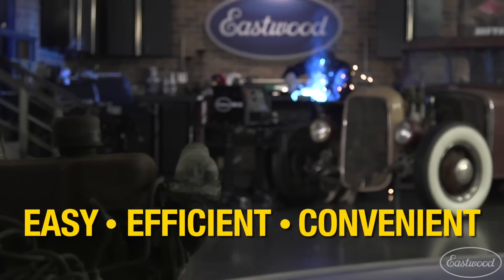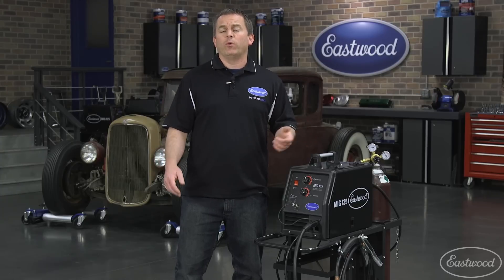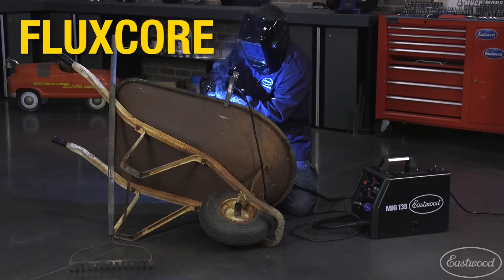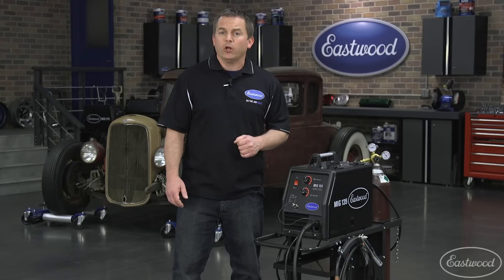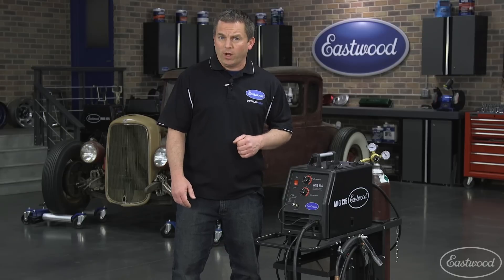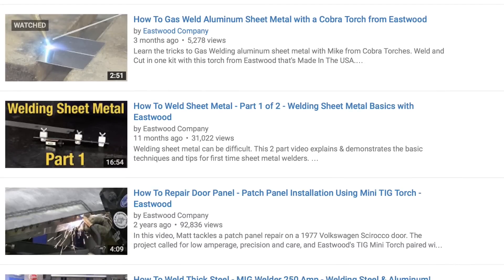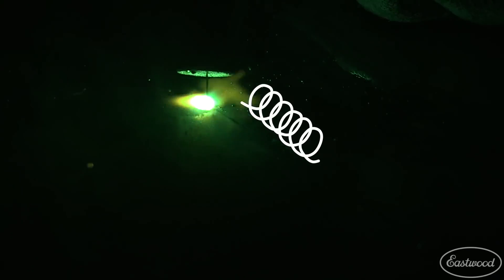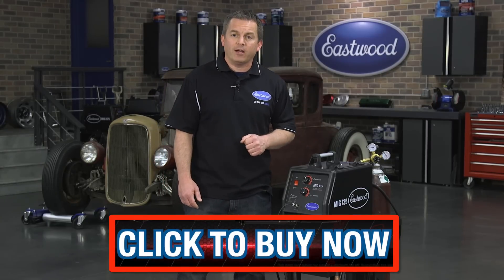Eastwood MIG 135 Welder - A Must Have Welder for Your Garage!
The Eastwood MIG 135 is a must have tool for your home or garage. Whether you are fixing a broken mower deck or installing a patch panel on your project car, the MIG 135 is a necessity.

25-135-amp welding range
Tweco-Style Gun and Consumables
Powered by standard 120v household current
Ships with regulator and hose for MIG welding. Can also be used for Flux-Core welding.
Now compatible with spool gun for efficient welding of aluminum.
As a home hobbyist or light fabricator, you don't need to spend more for a "brand name" industrial MIG welder. Our R&D guys developed the Eastwood MIG 135 Welder from scratch to produce excellent bead quality and capabilities that match—and even exceed—the more expensive MIG welders for sale!

Backed by Eastwood's no-hassle return policy and 3-year warranty. Try it out for 60 days and if you don't like it, return it for a full refund!